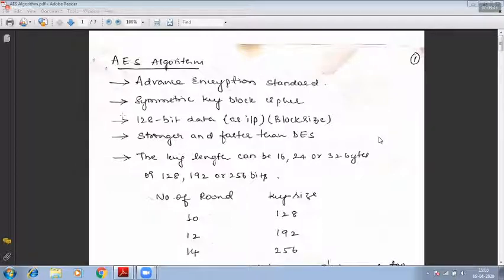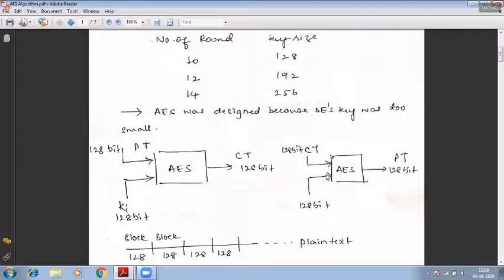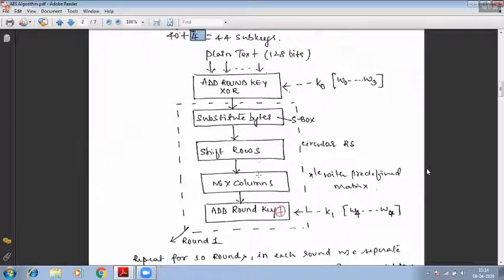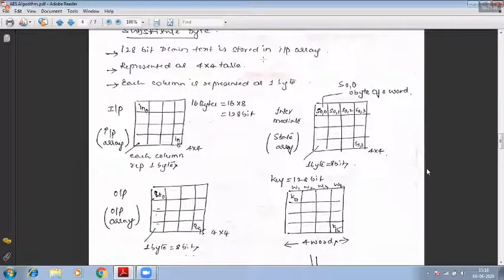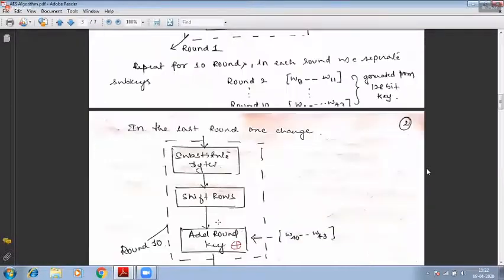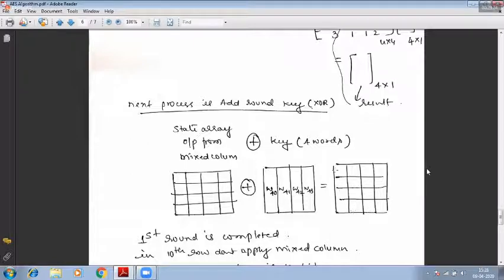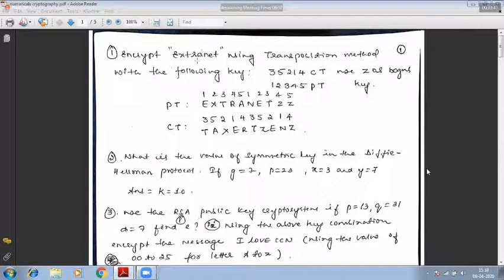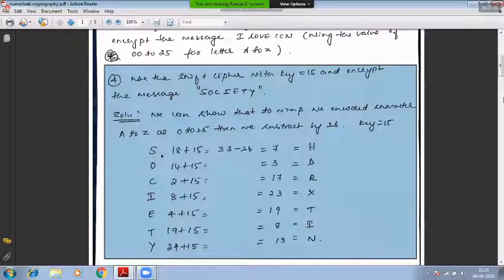CCN [April 9th]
AES security protocol